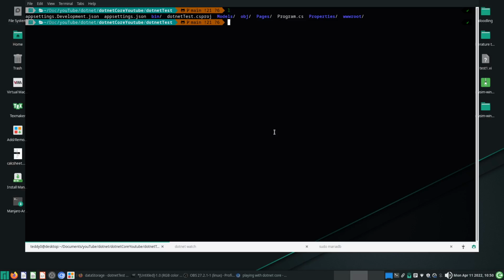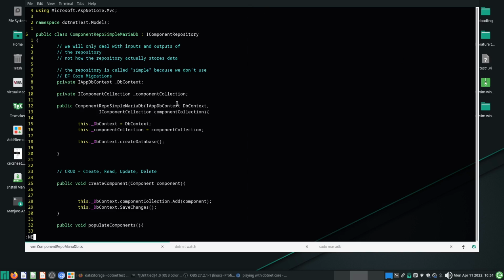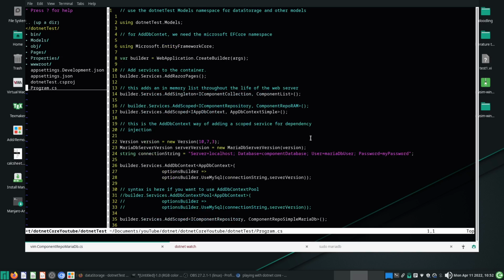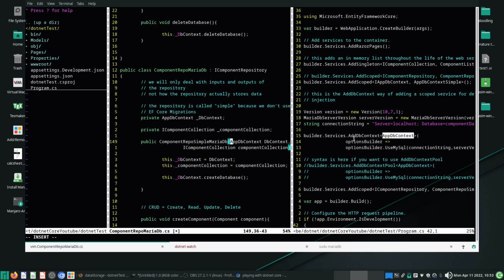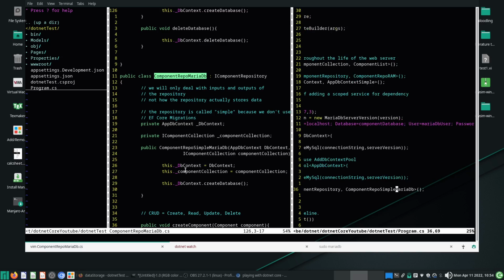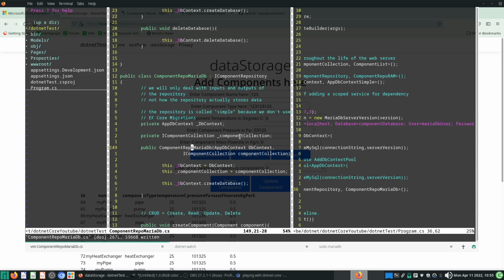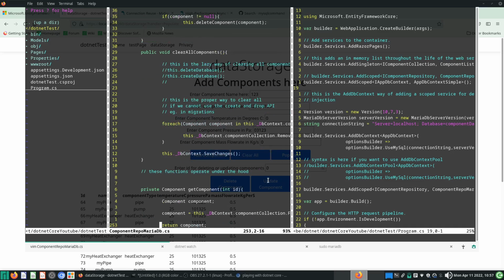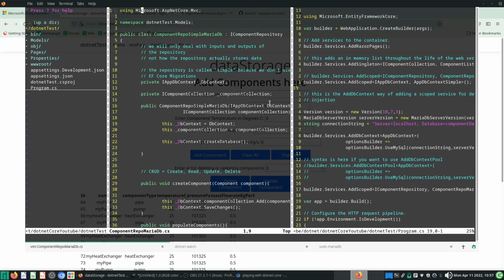playing with dotnet core 51 - dataStorage18 Setting up repository using AddDbContext Dependency inje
we did dependency injection using:

replace square brackets with angled brackets, youtube doesn't allow angled brackets:

builder.Services.AddDbContext[AppDbContext](
                optionsBuilder =]
                optionsBuilder.UseMySql(connectionString,serverVersion));

example code for AppDbContext injection if we have configured AddDbContext..

        private AppDbContext _DbContext;

        private IComponentCollection _componentCollection;

        public ComponentRepoMariaDb(AppDbContext DbContext,
                        IComponentCollection componentCollection){

                this._DbContext = DbContext;
                this._componentCollection = componentCollection;

                this._DbContext.createDatabase();

C# does not support multiple base or parent class inheritance